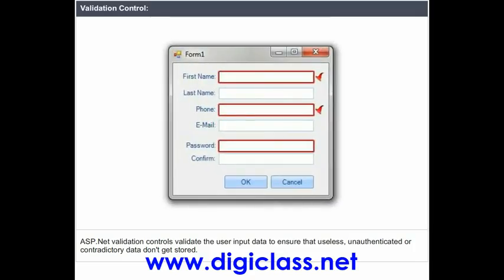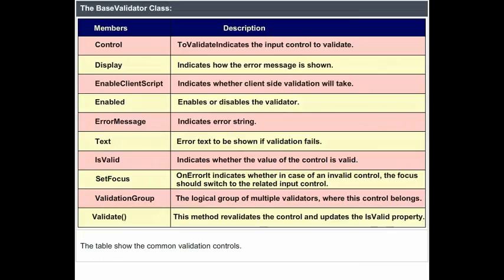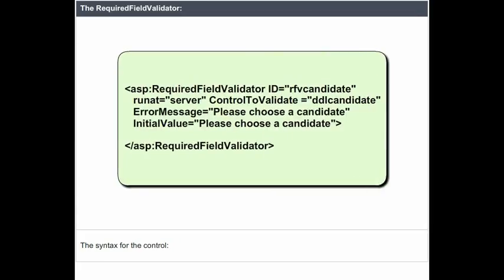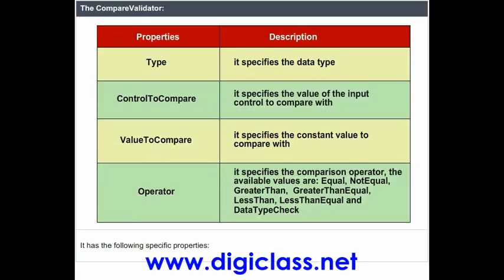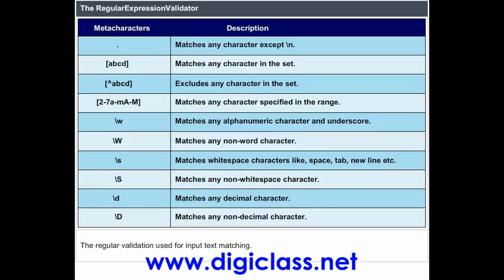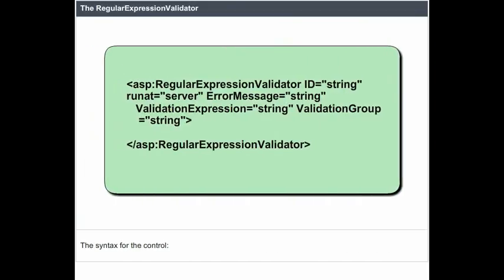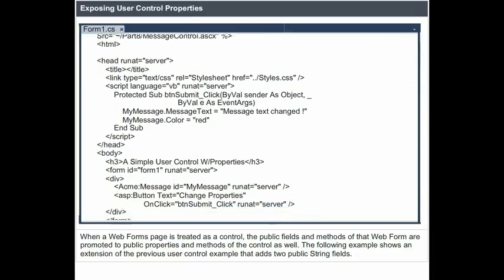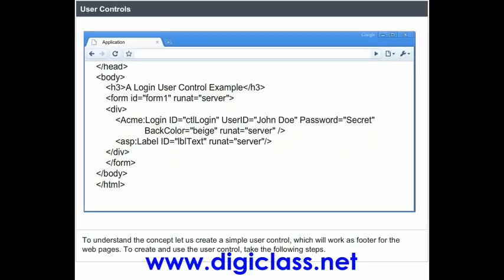66.NET .Net languages: C# and Visual Basic .NET (Validation Control)